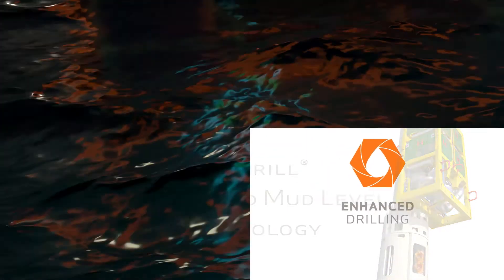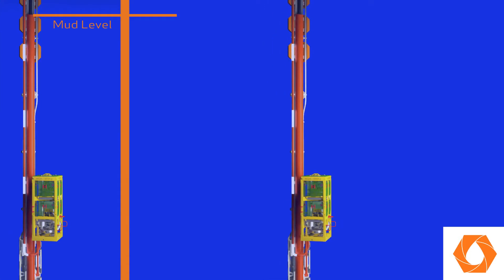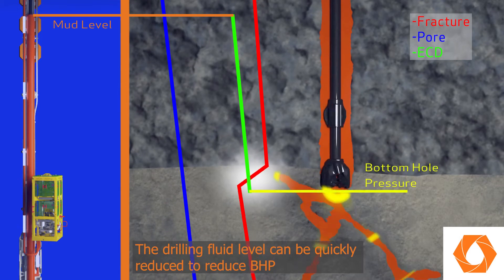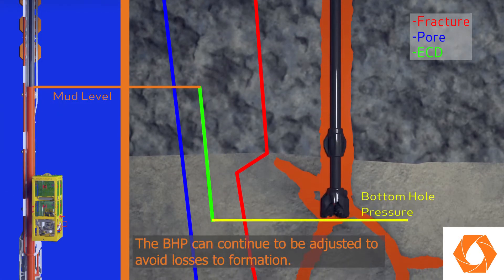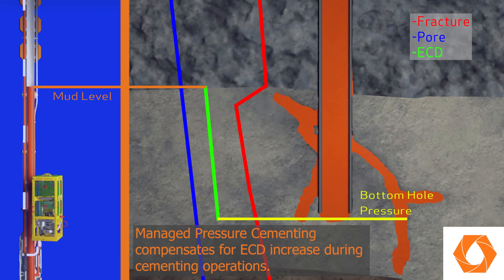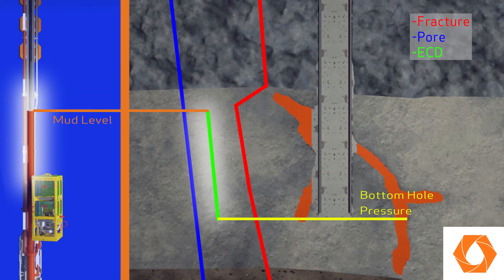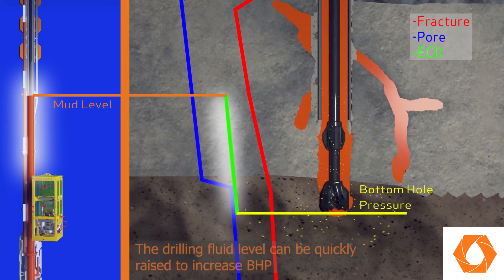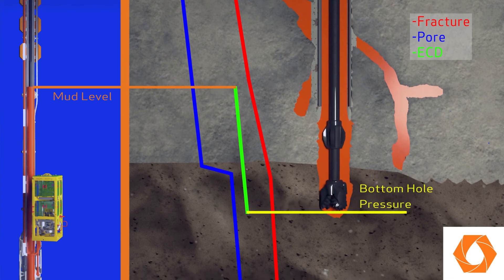EC-Drill® Controlled Mud Level Technology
An introduction to our Controlled Mud Level (CML) technology, EC-Drill®, that enables operators to 'drill the undrillable' well. Navigate through narrow pressure windows by controlling the level of mud in the riser with EC-Drill®. The system controls the bottom hole pressure  (BHP) by adjusting the fluid level in the marine drilling riser, and thereby the hydrostatic pressure applied. The drilling fluid level can be quickly reduced to reduce BHP. The BHP can continue to be adjusted to avoid losses to formation.